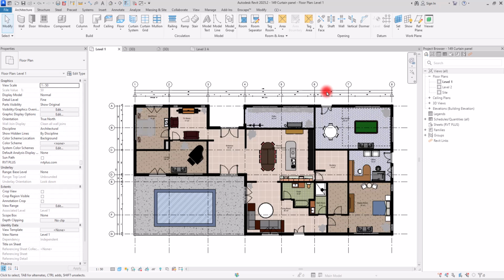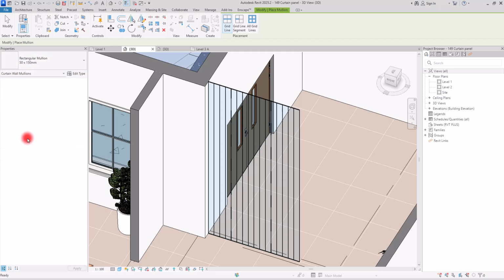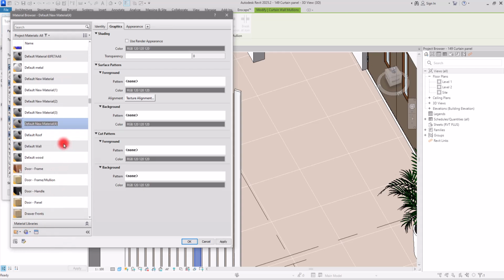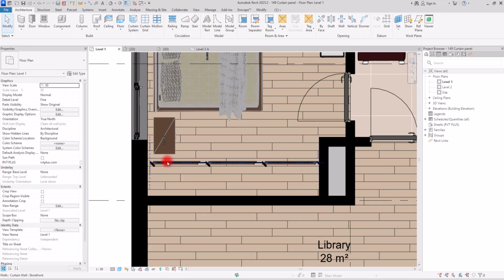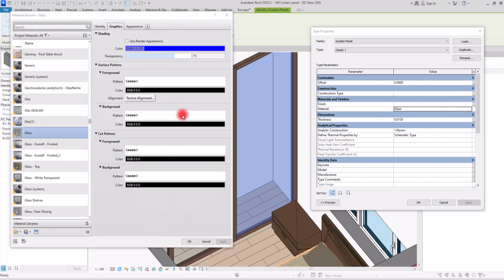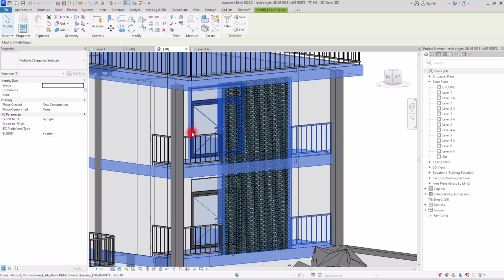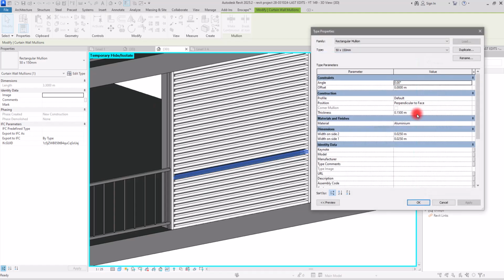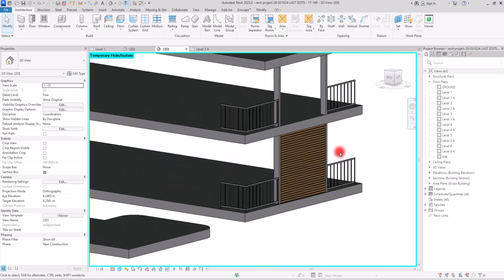3 Smart Curtain System Uses You Need to Know in Revit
Curtain Systems in Revit are more versatile than you think! In this video, I’ll show you 3 creative and unique ways to use curtain panels beyond their traditional purpose. These techniques are not only practical but also incredibly fast, helping you streamline your workflow and add a unique touch to your projects.